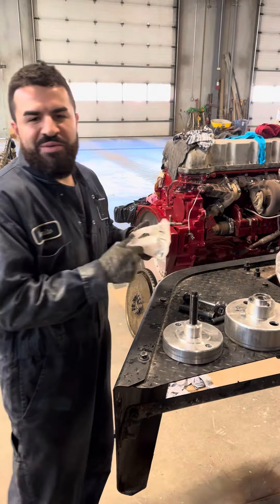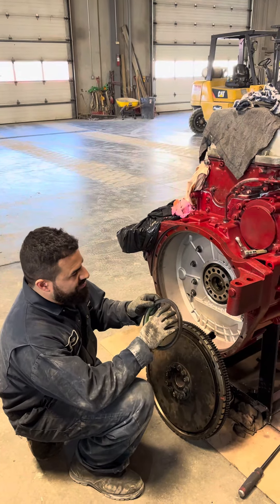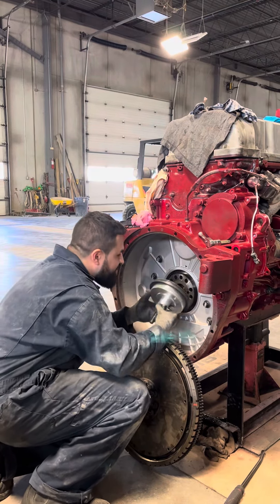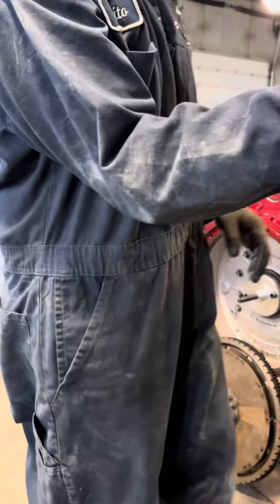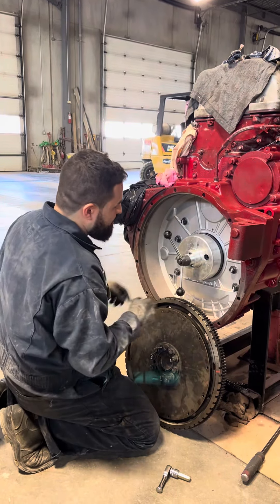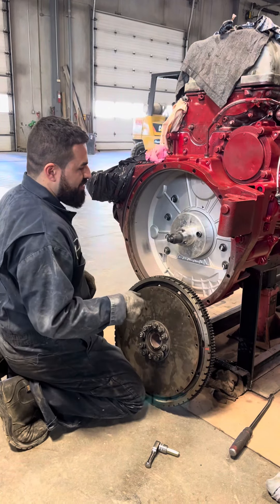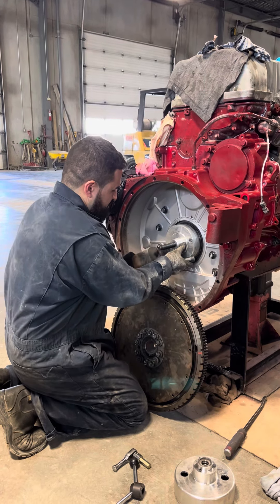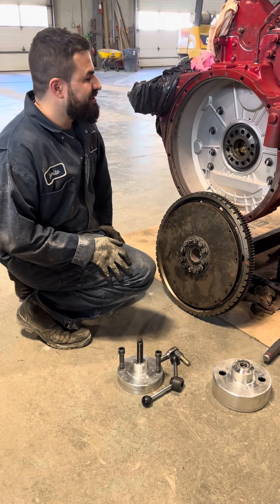Installing a Mack Mp7 rear main seal.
Hey there everyone! Today I will be installing a rear main seal on a mack mp7. I show you want you need to do the job and how to install the seal properly.